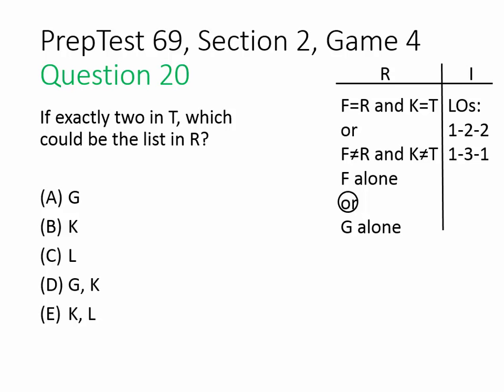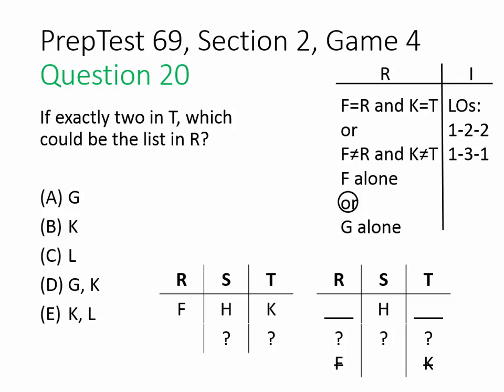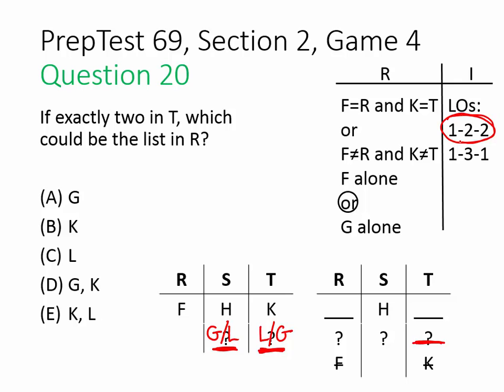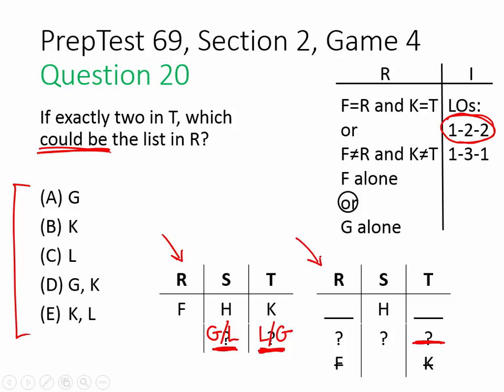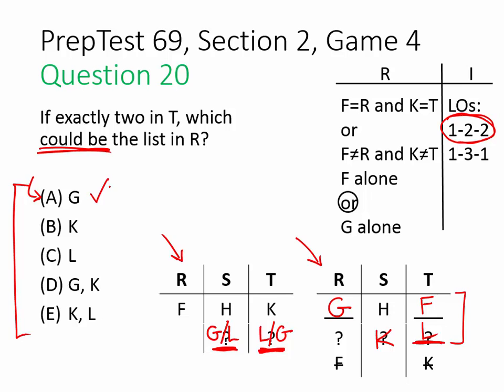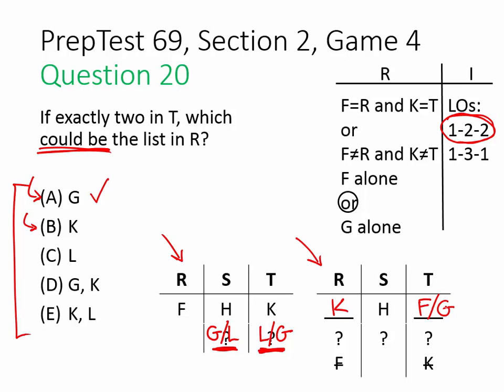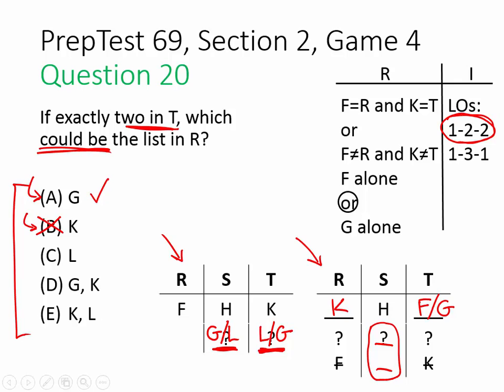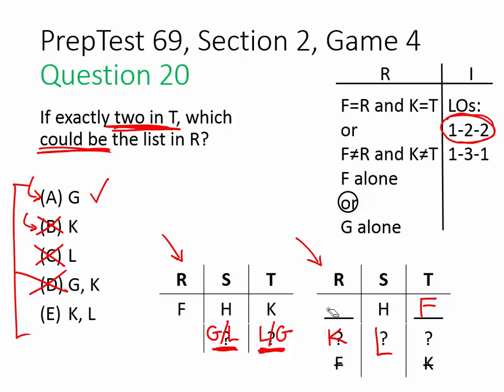LSAT Logic Games Official PrepTest 69 Game 4 Question 20